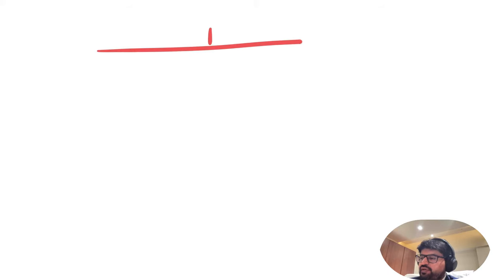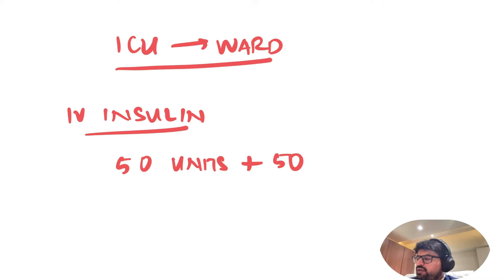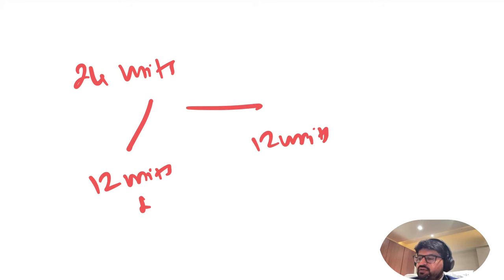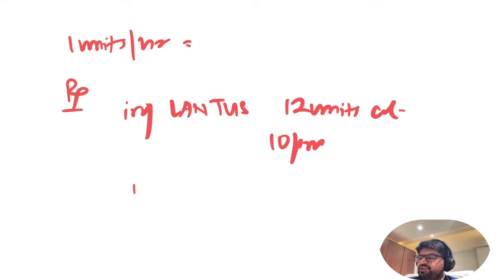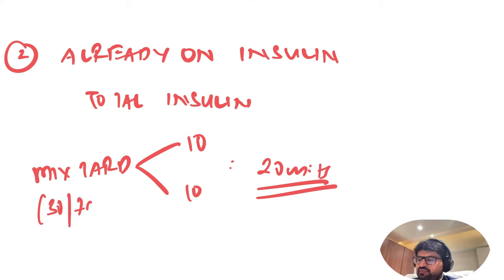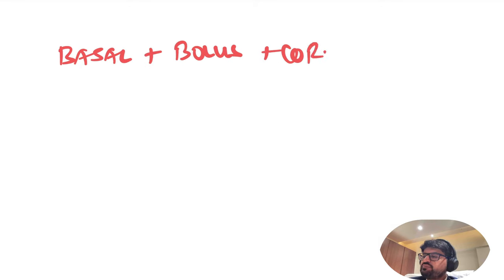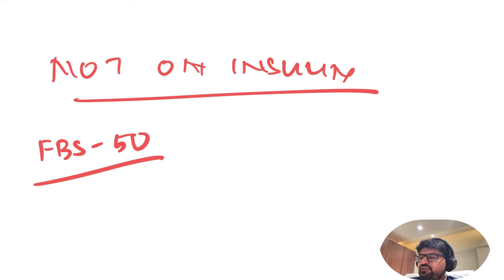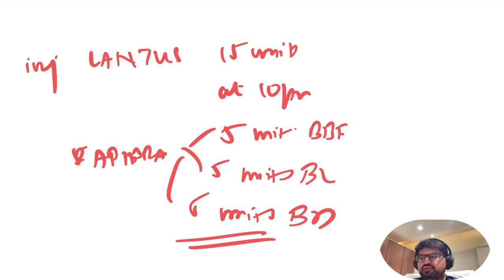How to calculate insulin dose in hospitalized patients ?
In this short video Dr. Om J Lakhani talks about how to calculate insulin dose in hospitalised patients with diabetes

This informative video provides a comprehensive guide on how to calculate the insulin dose for hospitalized patients. It covers three different scenarios: patients transitioning from ICU to ward, patients already on insulin, and patients starting insulin for the first time.

Transitioning from ICU to Ward: The video explains how to calculate the insulin dose for patients transitioning from ICU to ward. The calculation is based on the amount of IV insulin the patient was receiving in the ICU. The total dose of insulin received in 24 hours is divided into 50% basal and 50% bolus insulin. The bolus insulin is further divided into three doses to be given before each meal.

Patients Already on Insulin: For patients who were already on insulin before hospitalization, the total insulin dose they were taking is calculated. This dose is then divided into basal and bolus doses based on the type of insulin they were taking.

Starting Insulin for the First Time: For patients starting insulin for the first time, a formula is used to calculate the starting dose of basal insulin. The formula is: (fasting blood sugar - 50) / 10. The total basal dose is then divided equally into bolus doses to be given before each meal.

The video also emphasizes the importance of adjusting the insulin dose based on the patient's blood sugar levels before meals. This is a crucial step in ensuring effective blood sugar control in hospitalized patients.

This video is a valuable resource for healthcare professionals looking to understand the process of insulin dose calculation in a hospital setting. It provides practical examples and clear instructions, making it easy to understand and apply in real-world scenarios.

2. Ordering our first book "Best of Notes in Endocrinology" Volume 1

Benefits of Membership:

Premium Membership:

• Ad-Free versions of the video
• Members-only videos
• Get access to videos first before everyone else
• Free PDF versions of all the notes
• Access to members-only live streams

Consultant Membership:

• Get a copy of all the presentations whose videos I am uploading online. All attribution
free which you can use
• We will upload, 4 a month for you to use
• Access to all our current and future Al projects including EndoAl, Diabetology.co.in,
Sarawati, ReportGPT, Endodynamic etc

Ordering the book:

2. Flipkart

Chapters included in Volume 1:

1. Evidence-based Diets In Endocrinology, Diabetes & Metabolism
2. Aggressive Pituitary Tumor (Atypical Pituitary Tumor)
3. Pharmacological Management Of Obesity
4. Androgens And Cardiovascular Disease In Men
5. Refractory Hypothyroidism
6. Diagnosis Of Adrenal Insufficiency
7. Artificial Intelligence In Medicine
8. Imeglimin
9. Hypoglycemia In Adults Without Diabetes Mellitus